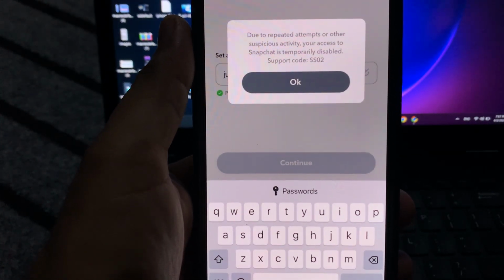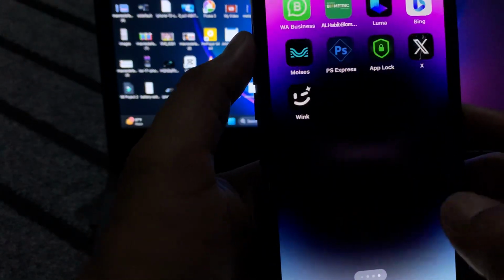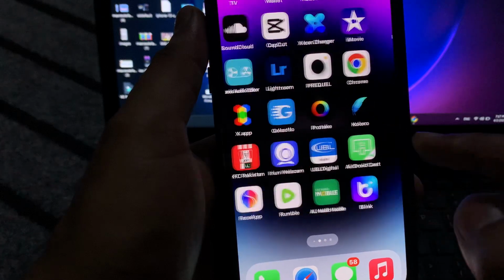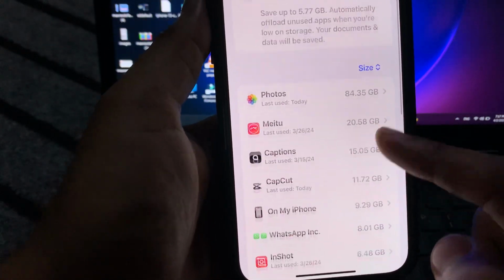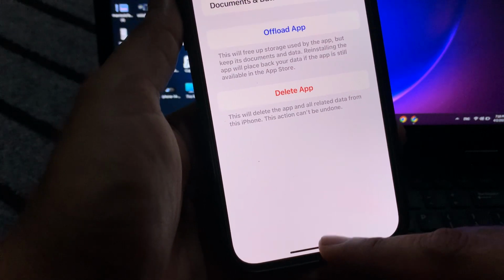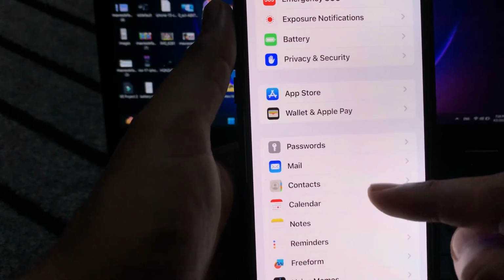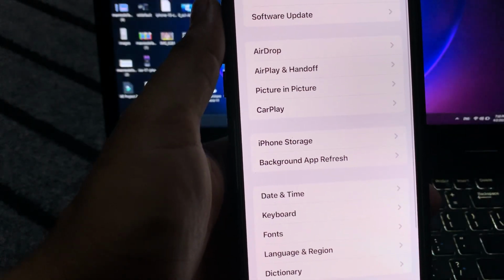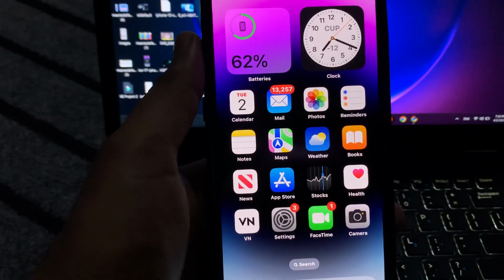Fix Snapchat device ban issue 2024 iPhone And Android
how to fix snapchat device ban iphone snapchat device ban fix 2024 iphone how to fix snapchat device ban iphone 2024